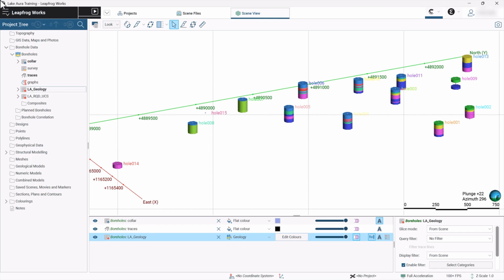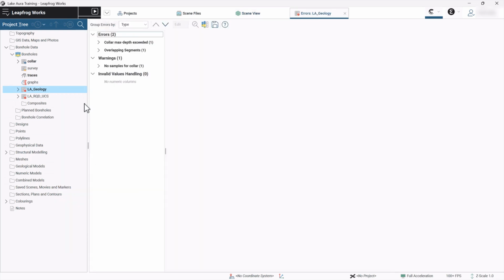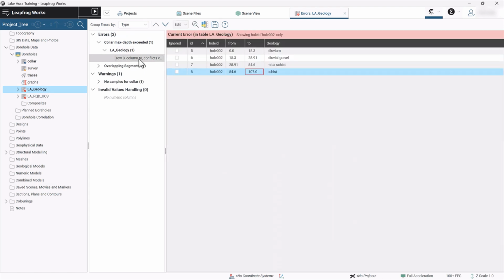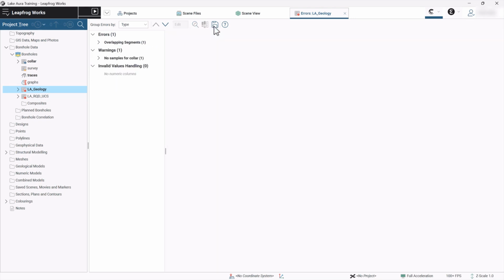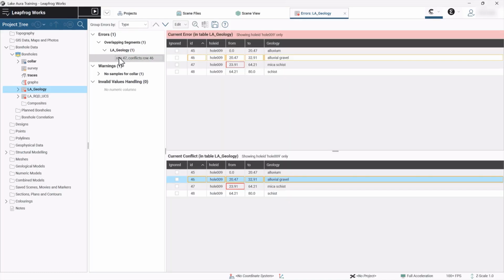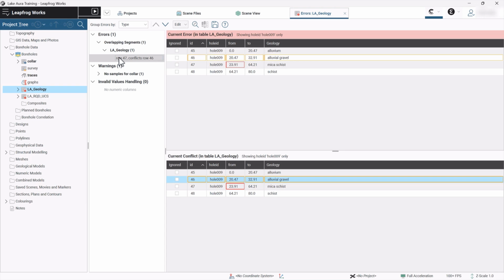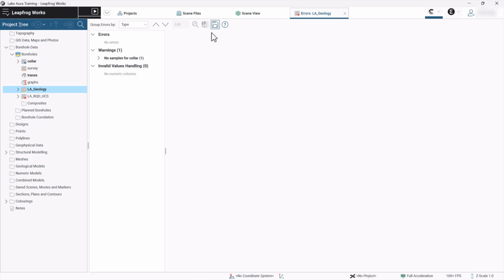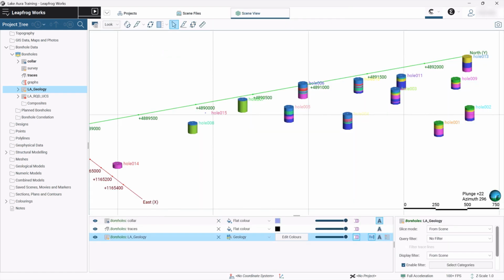Fixing borehole errors in the geology table with Leapfrog Works software [microlearning]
This microlearning shows how to fix borehole errors in the geology table in Leapfrog Works.
In this short video, you'll see a focused sequence of steps demonstrated with guided narration and visual cues. To build full, end-to-end capability using real project data and structured practice, enrol in the complete course on the Seequent Learning Centre
This video was recorded in version 2026.1. With every release, there may be small changes to the user interface. While you may notice differences between this video and the latest available version of Leapfrog Works, the content in this video is still valid as the workflow remains the same.
Voiceover generated using AI tools.